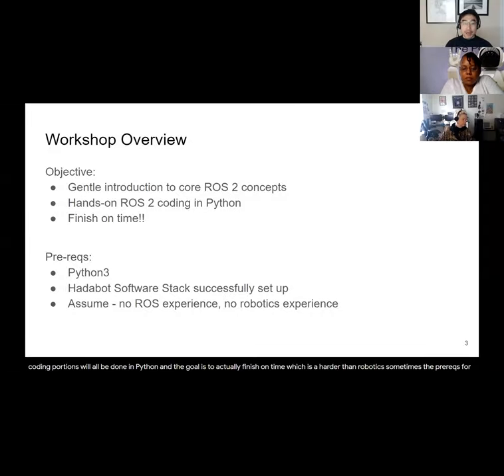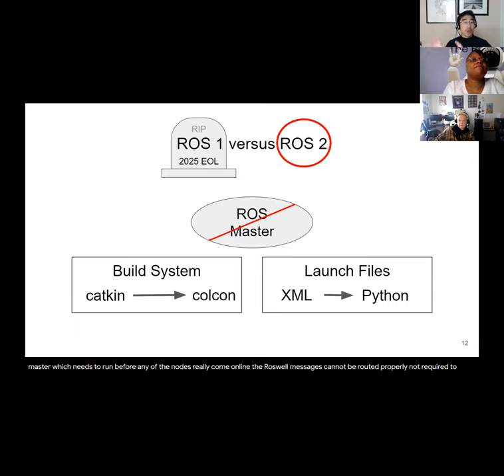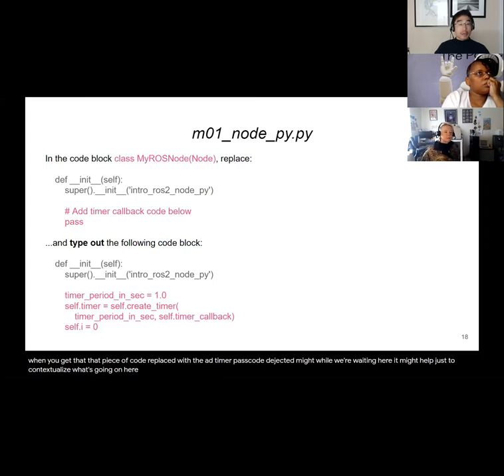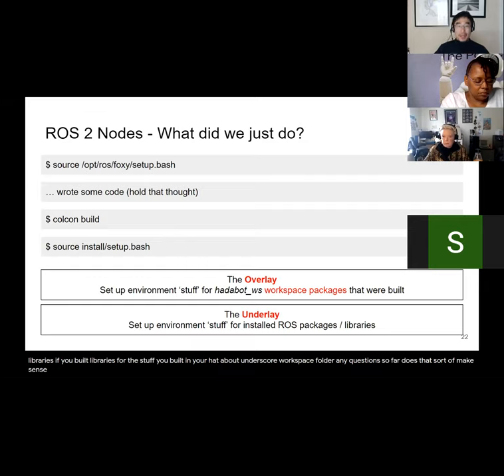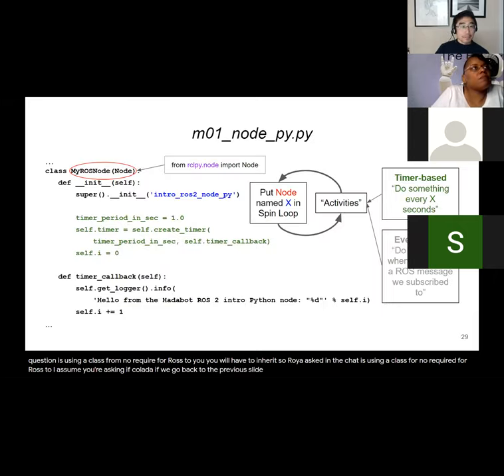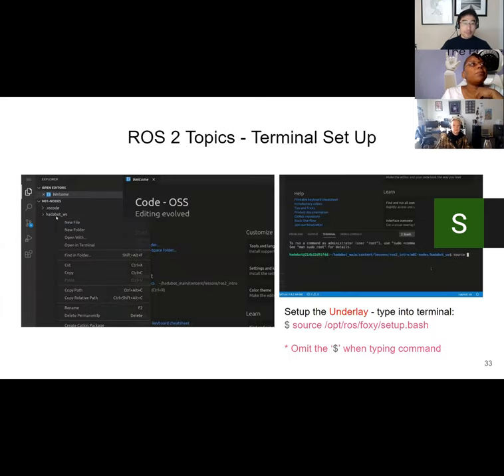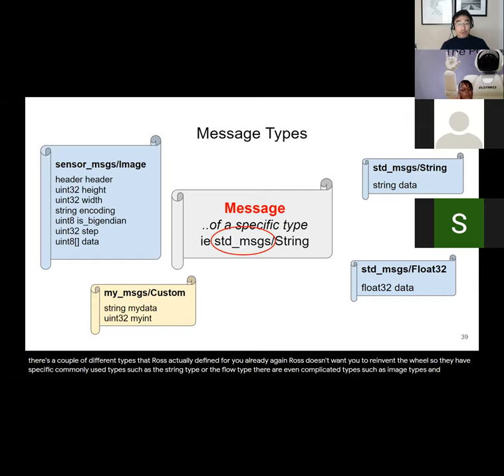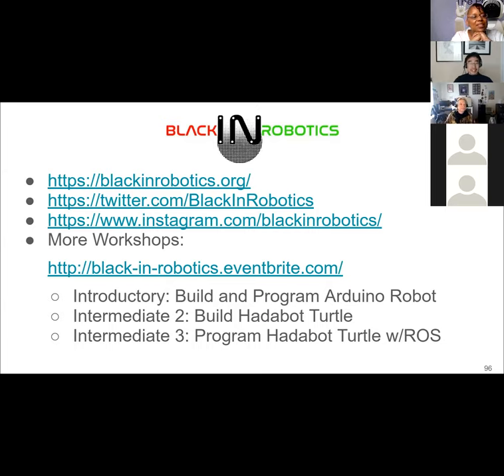Black In Robotics - ROS2 Workshop - PI Day (3.14.21)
Jack Pien of Hadabot, Kat Scott of OpenRobotics and Carlotta Berry of Black In Robotics present a ROS2 workshop to present the software for the interested community.